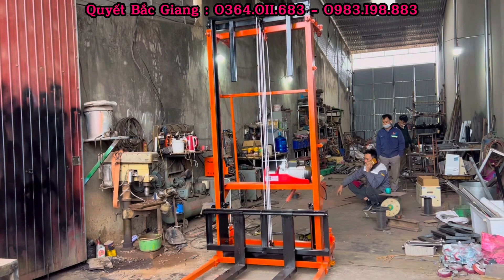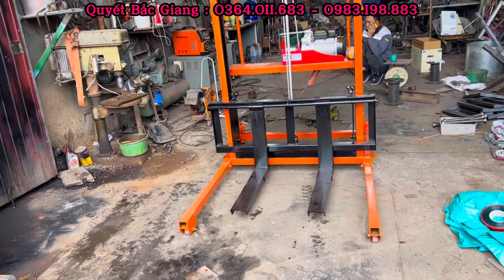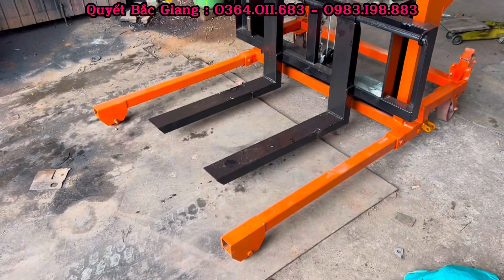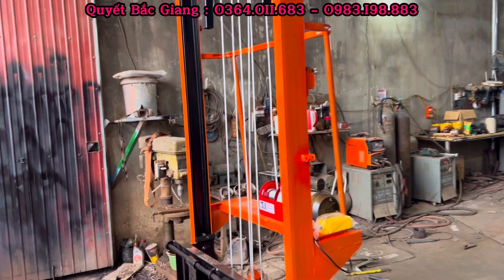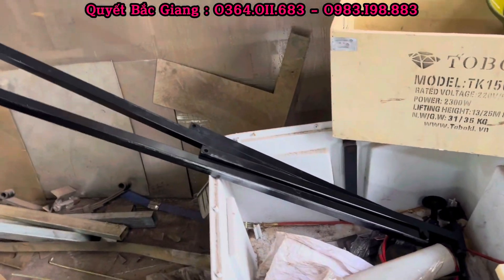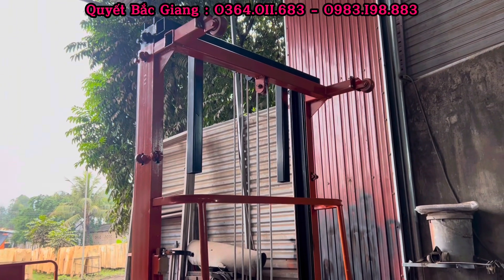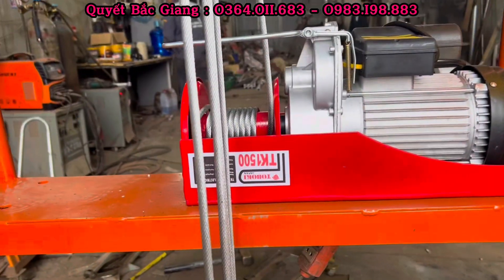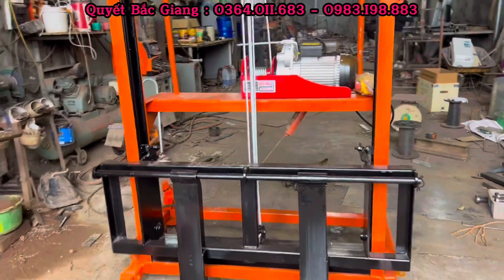Chế tạo Xe Nâng 5m sử dụng tời điện 220v PA1500 || QBG SHOP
✅ ĐỘNG CƠ (HONDA -YAMAHA-SUZUKI-LIFAN-LONCIN-ZONGSHEN) + XE TỰ CHẾ (XE 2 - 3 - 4 BÁNH ) +  THIẾT BỊ NÂNG HẠ ( CẨU XOAY 360 ĐỘ - XE NÂNG - TỜI ĐIỆN - TY THỦY LỰC ) + PHỤ TÙNG CÁC LOẠI
- GIAO HÀNG TOÀN QUỐC - SẢN PHẨM TỐT - GIÁ TRỊ THẬT - UY TÍN LÀM NÊN THƯƠNG HIỆU -